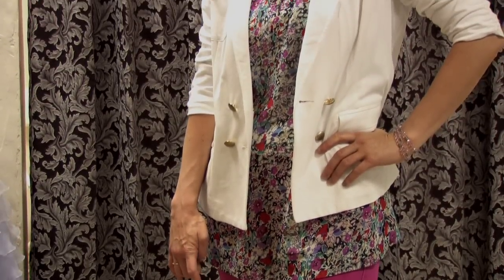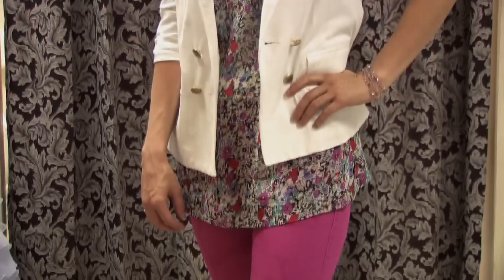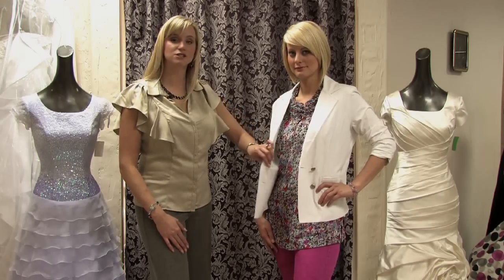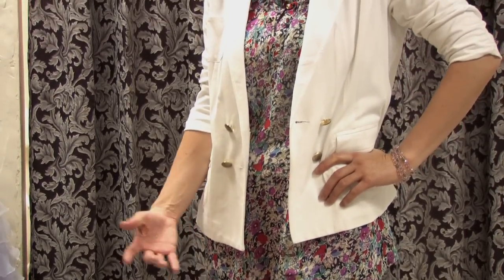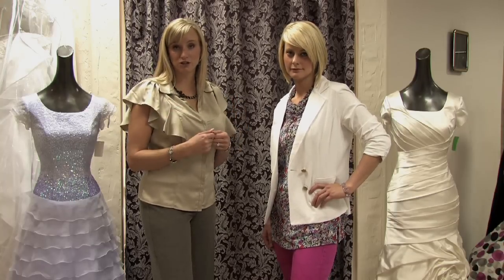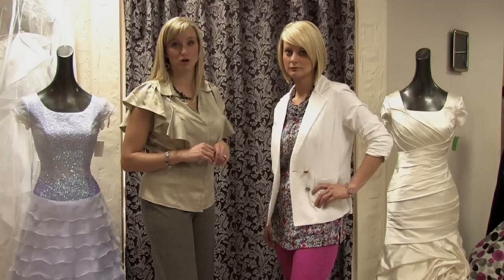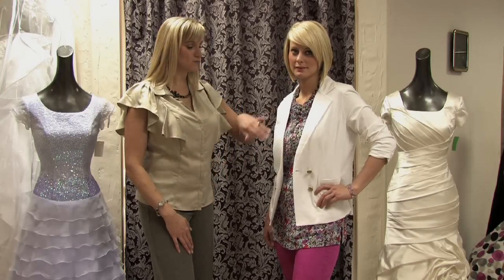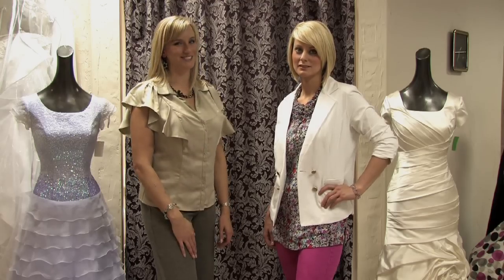Women's Fashion Tips : How to Wear a White Jacket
A white jacket requires a few specific accessories. Find out how to wear a white jacket with help from the owner and founder of Total Style Solutions, Inc., in this free video clip.

Bio: Tressa Branin is the owner and founder of Total Style Solutions, Inc., an image consulting firm in Salt Lake City, Utah.

Series Description: The styles you wear and the clothes you choose should always reflect the type of activity you are going to be participating in. Learn about women's fashion with help from the owner and founder of Total Style Solutions, Inc., in this free video series.